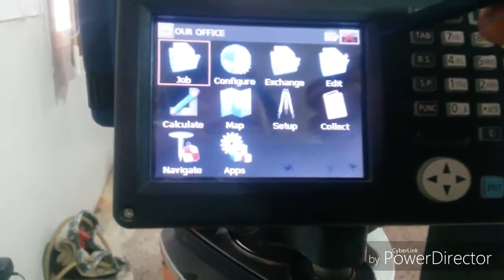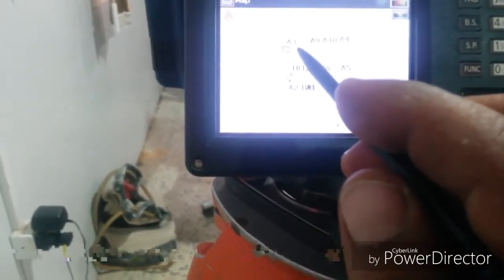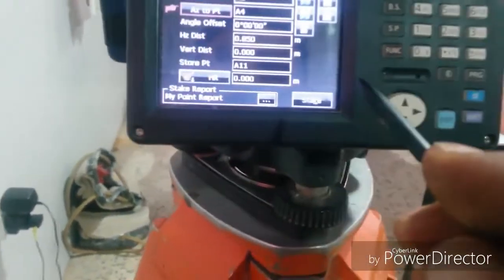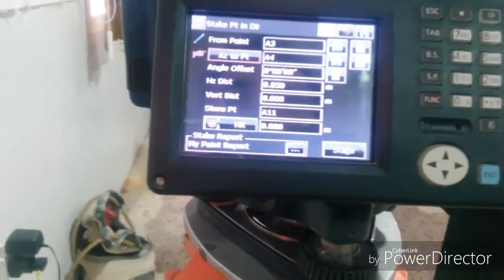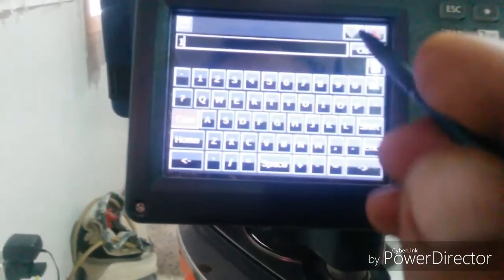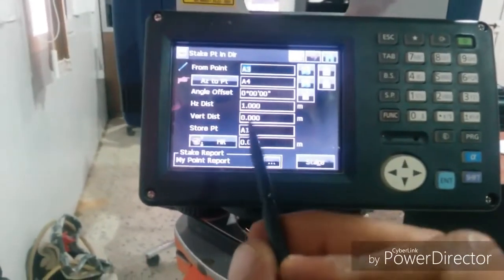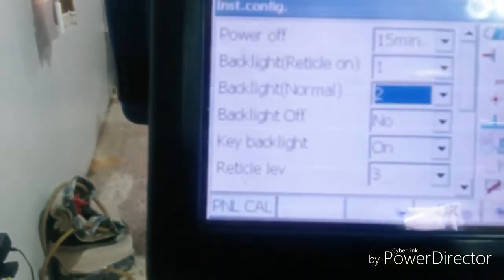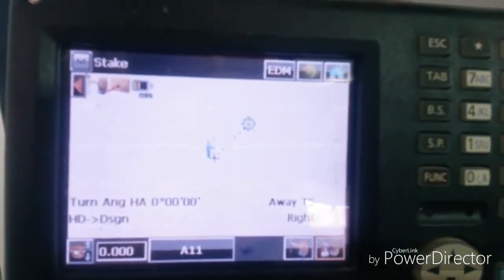How to setup Sokia total station.And how to use stake point app.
Sokia total station very easy to use for Land survey works. Watch this video and learn how to use this total station. @Ovisingapore